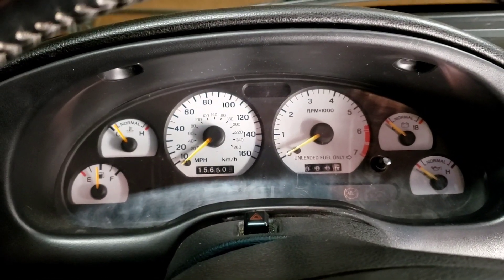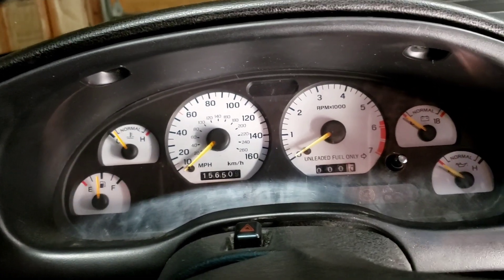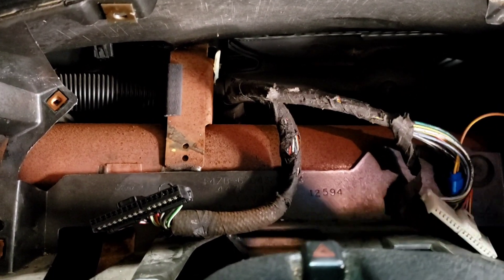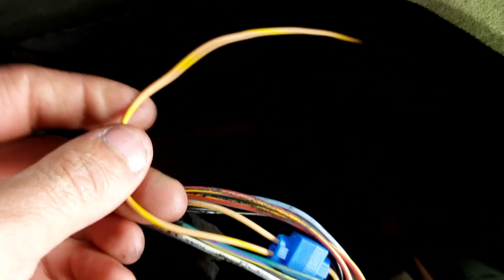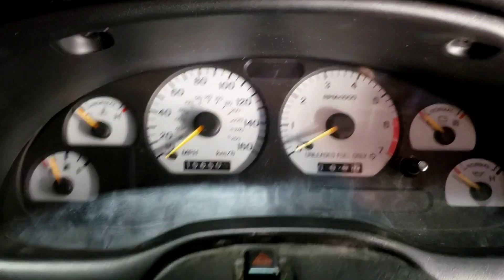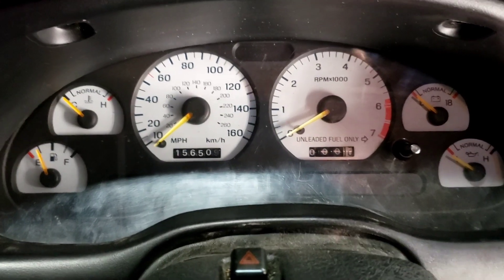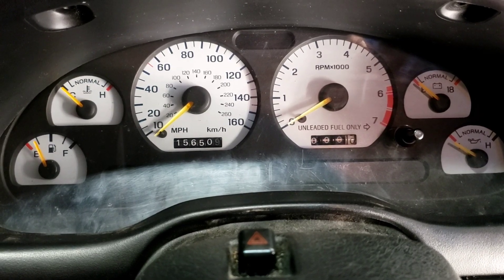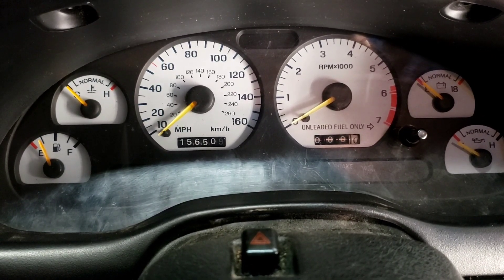Coyote Swap SN95 Wiring Factory Rpm Guage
How to wire sn95 rpm guage to ford racing control pack